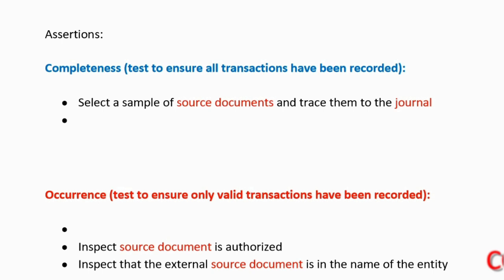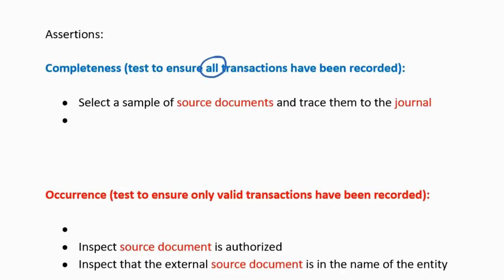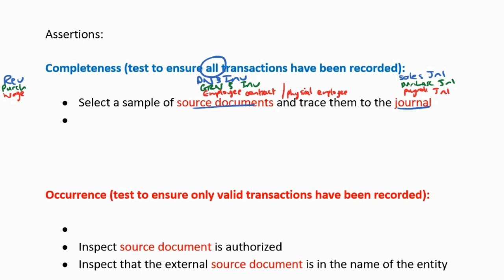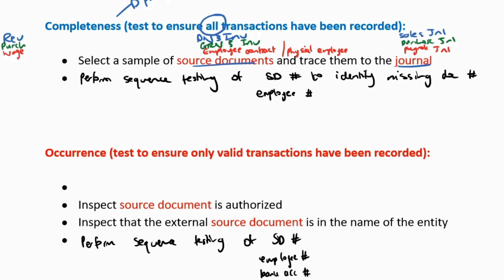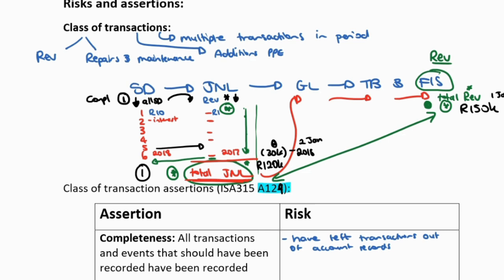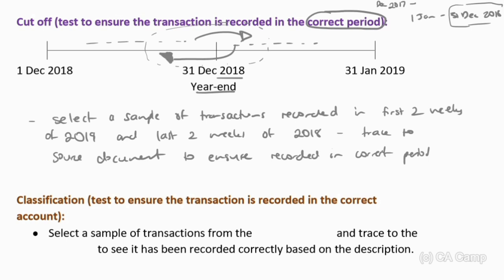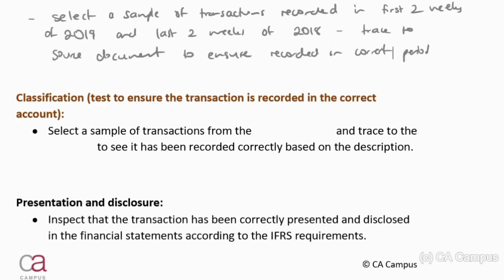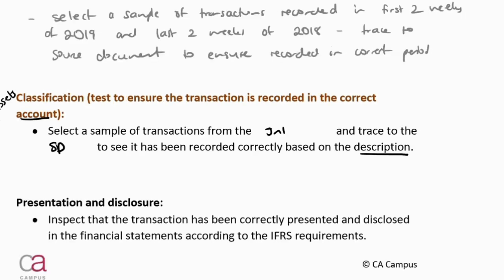Substantive procedures - Part 12: Class of transaction assertions continued